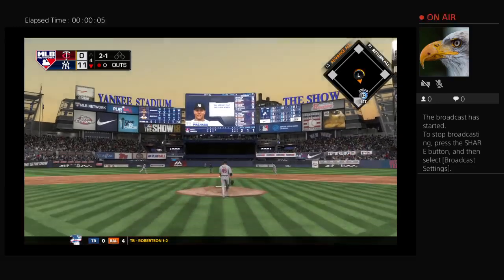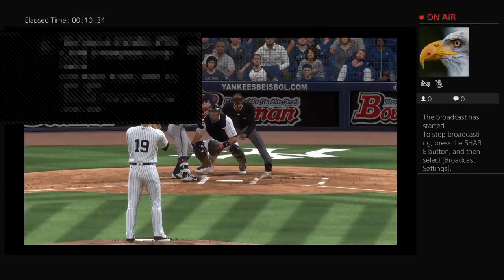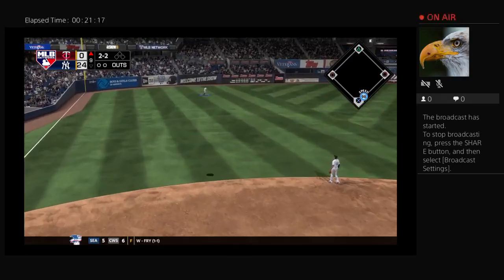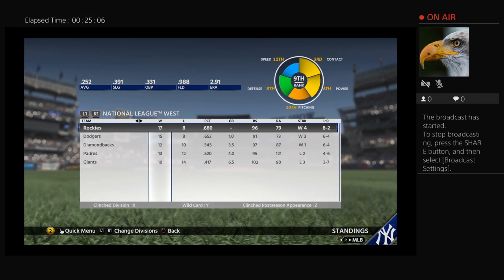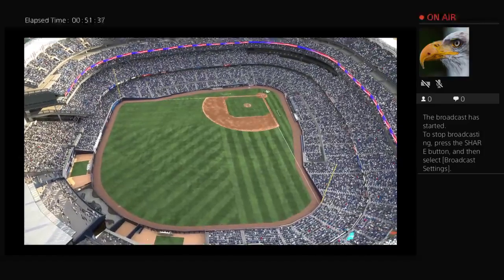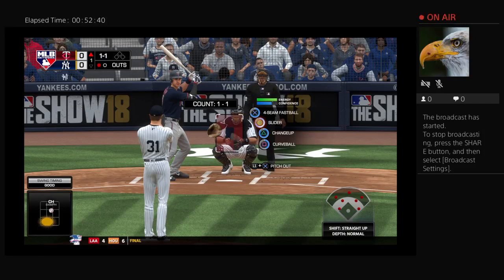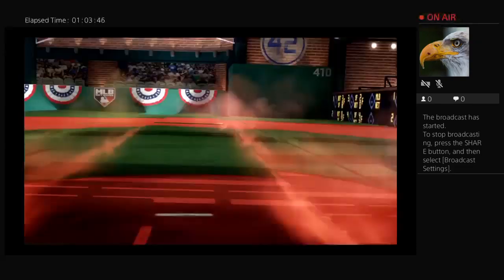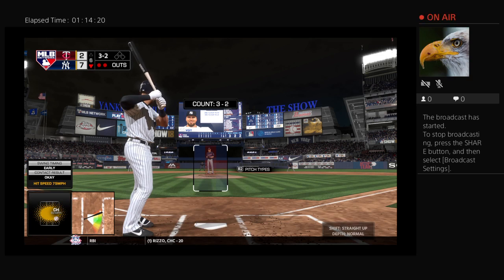MLB THE SHOW 18 Live broadcast